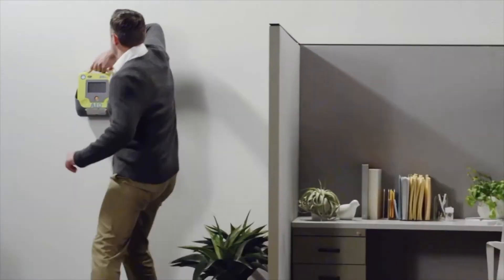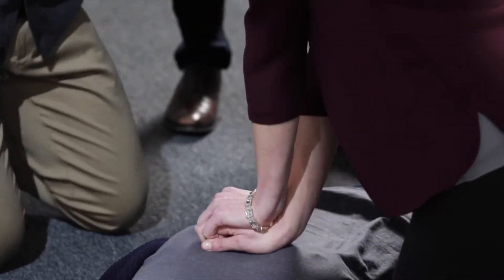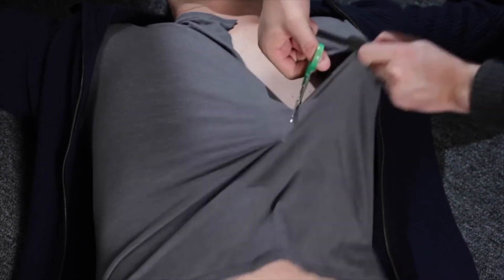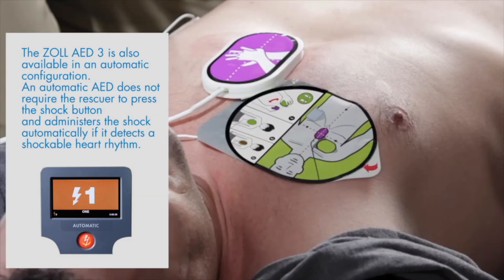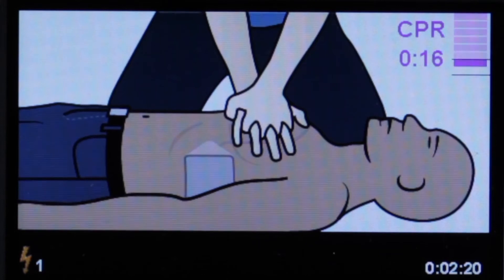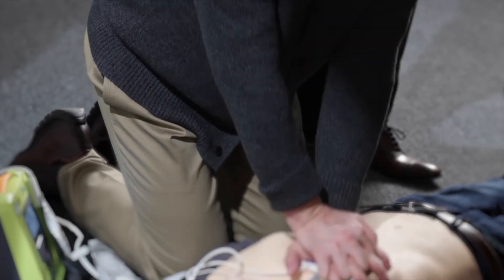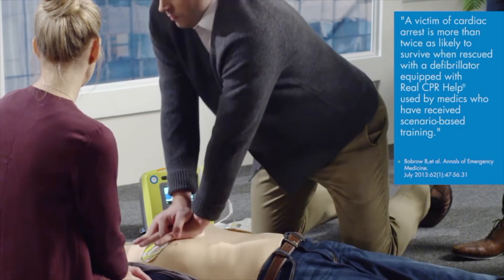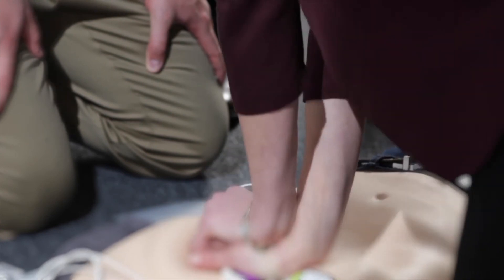ZOLL AED 3 - Inside the Rescue - US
This video demonstrates how to use the ZOLL AED 3 during a rescue.

The ZOLL AED 3® defibrillator guides rescuers through the process of performing high-quality CPR and can deliver a potentially lifesaving shock to the heart when needed. With a ZOLL AED 3 and quick action, tragedy could be averted.